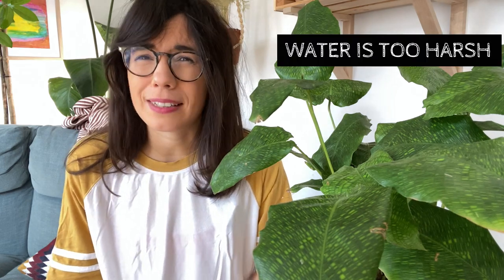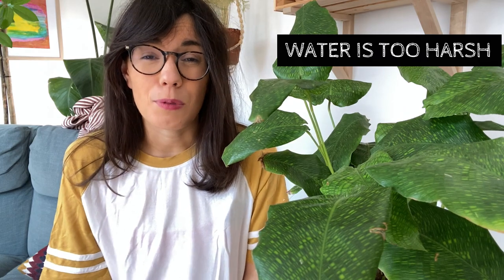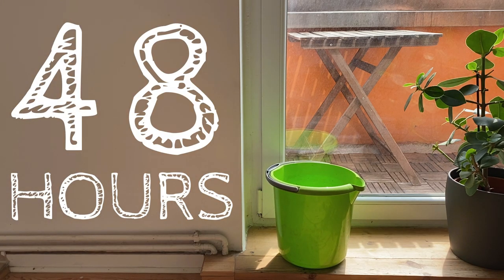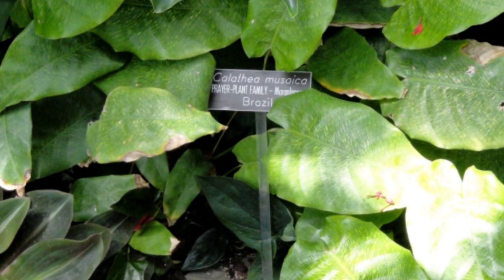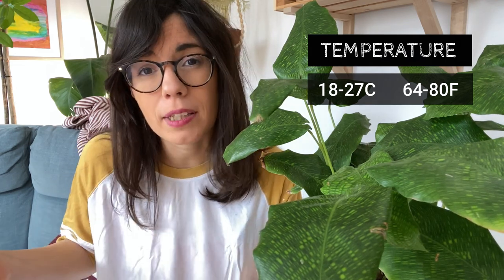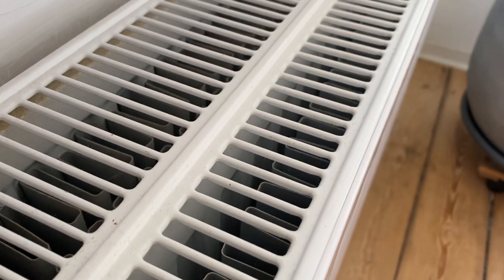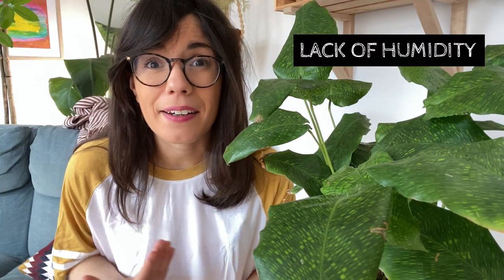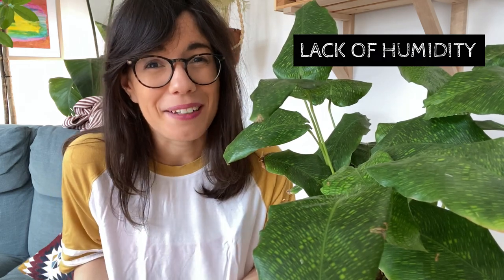Calathea musaica leaves curling (AND HOW TO FIX IT!)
In this video I will share some of the most common reasons for our calathea musaica leaves curling. There are many reasons for calathea musaica curling leaves but we will go through them so you can help your calathea musaica thrive :)

TIMESTAMPS:
0:00 - Introduction
0:13 - Underwatering
0:56 - Water quality
1:58 - Temperature
2:35 - Lack of humidity

ABOUT THIS VIDEO: Calathea musaica leaves curling (AND HOW TO FIX IT!)
In this video we talk about the calathea musaica (also commonly known as the Goeppertia Kegeljanii), and we go over the most common reasons for the calathea musaica leaves curling and how to help her fix this. So if you have curling leaves in Calathea musaica, this video is for you!